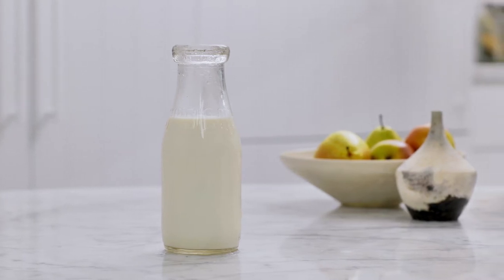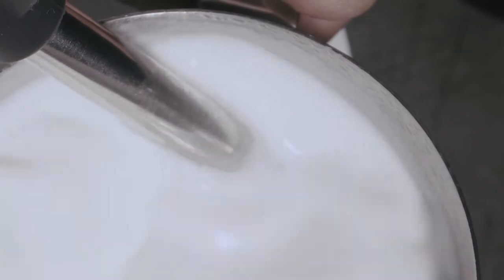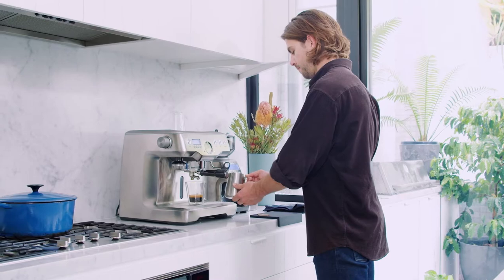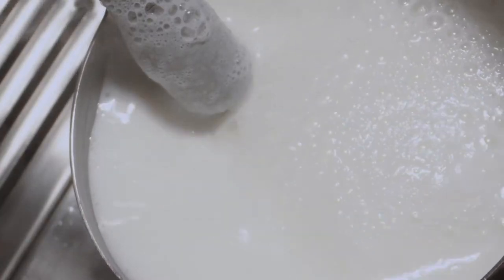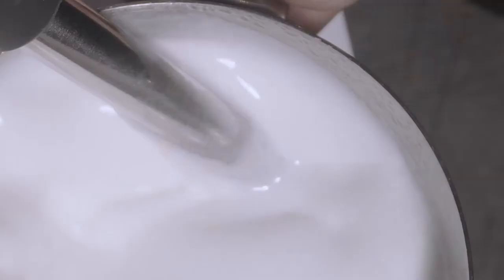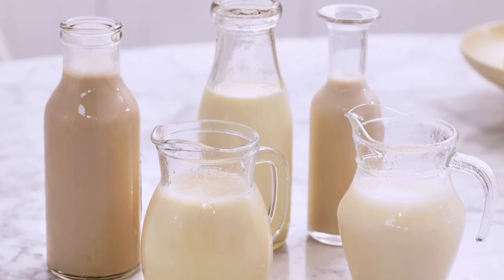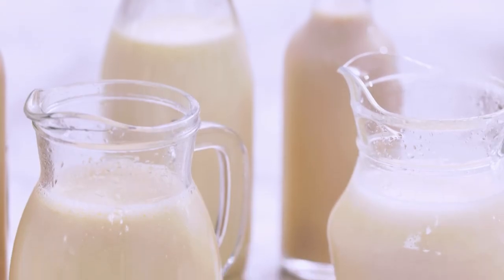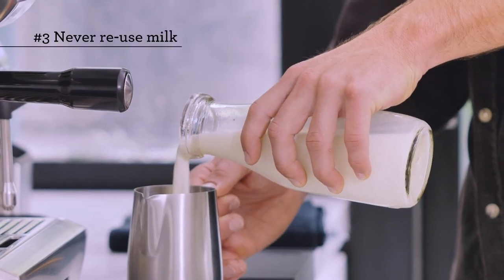Coffee Tutorials | Master microfoam milk texturing at home like a pro | Breville AU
Say goodbye to course, foamy milk textures and hello to velvety, silky microfoam.

From that first sip, you know when a flat white or latte is just right. The first thing that hits your taste buds is the sweetness and creaminess in the milk, and that perfect foamy texture. So, to make great-tasting third wave specialty coffee at home, the milk you put in your coffee is fundamental. Coffee Specialist, Ryan McLachlan, gives us all the details on how to turn milk into microfoam, using alternative milks and his very own tips to creating perfect microfoam.

Join us on our Coffee Journey and discover tips on how to make third wave specialty coffee at home